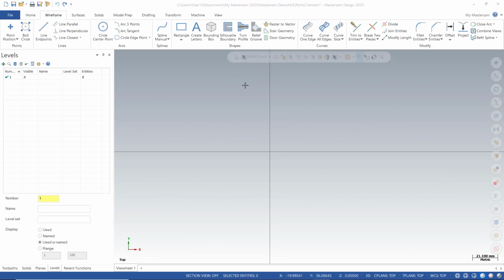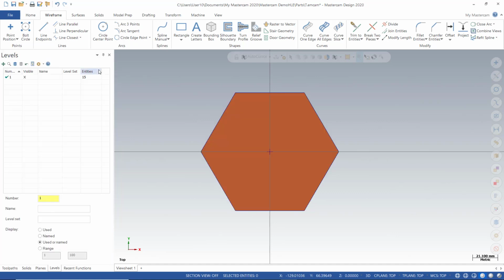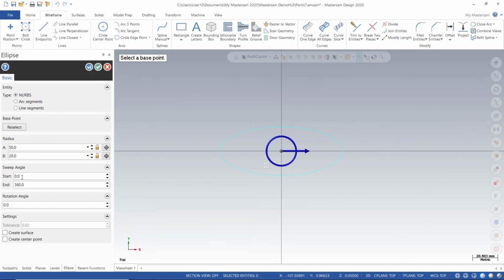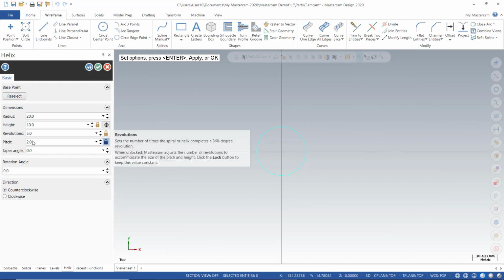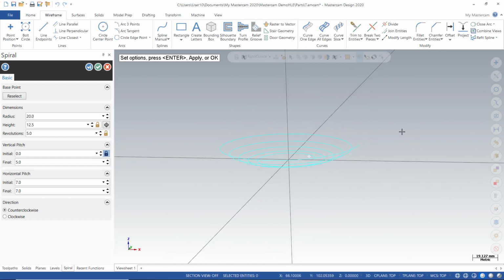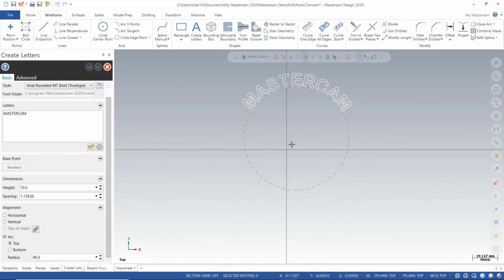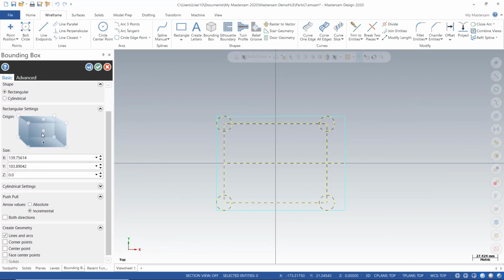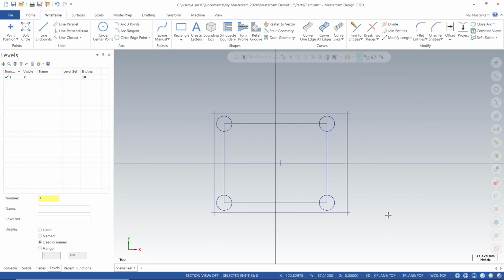Mastercam Essentials Lesson 6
Contact Lodewyk on should you have any queries or visit our to download the Mastercam Home Learning Edition